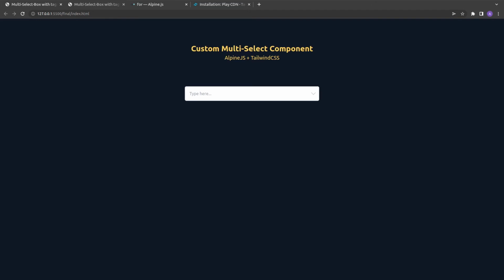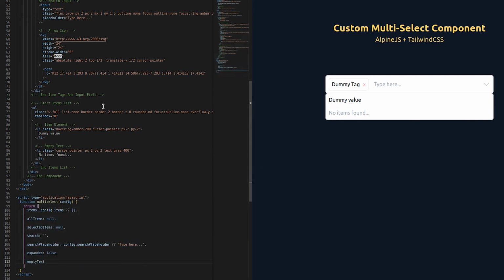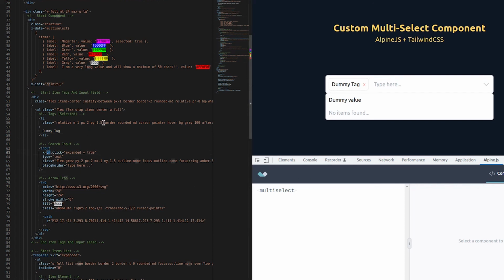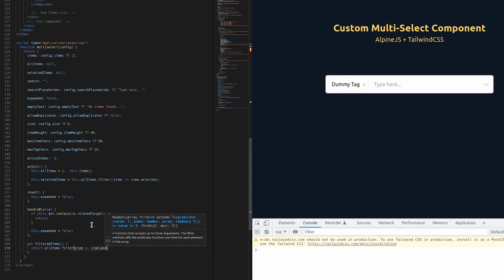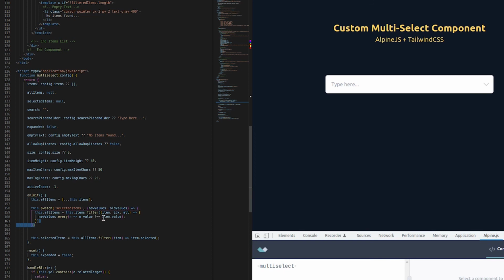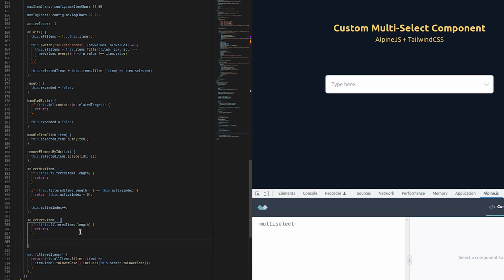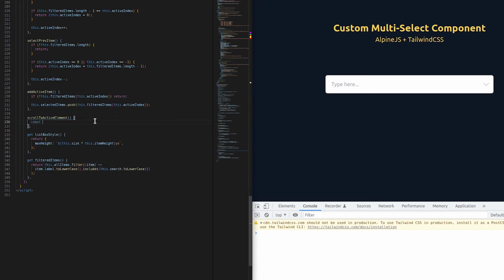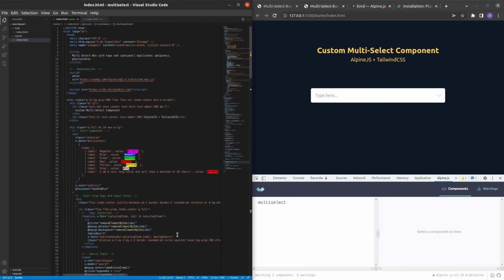Multiselect component with AlpineJs and TailwindCSS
In this video we will build a custom multi-select component with AlpineJS and TailwindCSS.
You will learn a lot about AlpineJS and how to use it.

Timestamps:

00:00:00 Preview
00:02:47 Dependencies
00:04:01 HTML Markup Overview
00:05:13 Setting up the data
00:07:07 Setting up the data in a function
00:13:51 Hooking into the initialization phase
00:17:33 Hiding the dropdown
00:22:42 Showing the dropdown
00:25:41 Render the items in the dropdown
00:28:39 Filtering items by input
00:33:27 Select / add items
00:42:27 Deselect / remove items
00:46:15 Navigation with the keyboard
00:56:56 Allowing duplicates
00:57:49 Dynamic dropdown size
00:59:38 Scroll to active element
01:05:14 Resetting the component state
01:07:42 Limit the size of the labels
01:10:19 Empty message, placeholder and small improvements